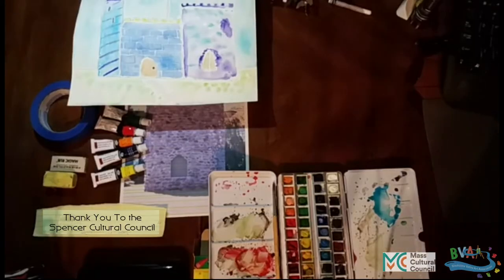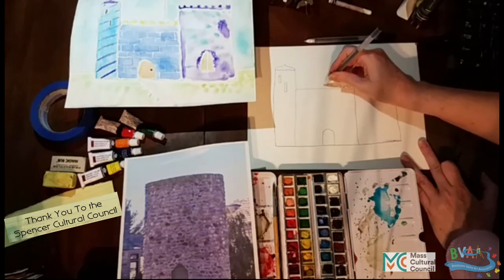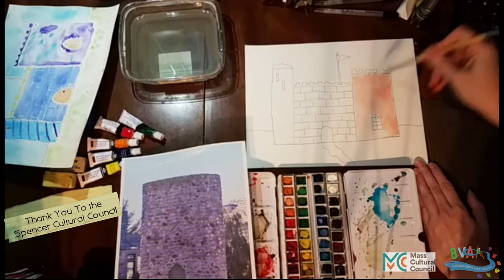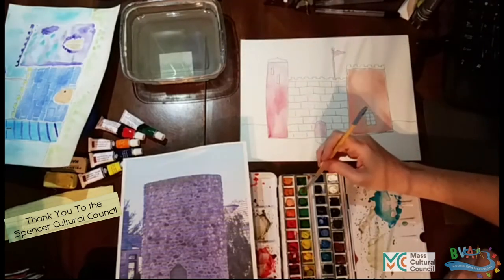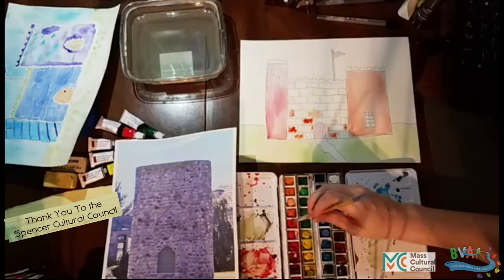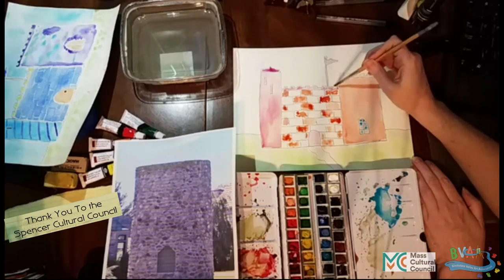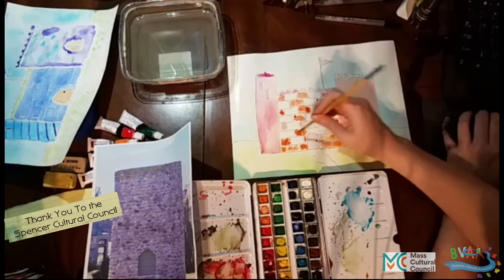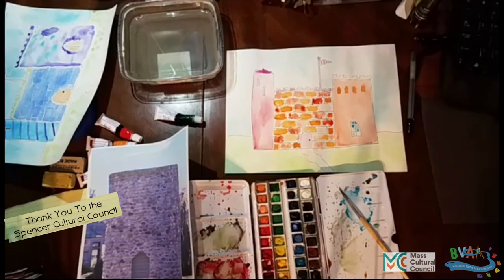Spencer Celebration of Art - Round Tower Ink and Watercolor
In this video, we learn how to do a ink with watercolor painting. We are working with the round stone tower at the St. Joseph's Abbey in Spencer, Massachusetts.

For the quick time lapse version, to see how this progresses from start to finish, visit here:

This video workshop is part of the Spencer Celebration of Art, organized by the Blackstone Valley Art Association. It was funded in part by the Spencer Cultural Council, a local cultural council part of the Massachusetts Cultural Council system. Thank you so much!

Be sure to check out our BVAA.org website for more details about this celebration.

We encourage you to enter the online art contest! The deadline to submit is November 30, 2020. Any artwork celebrating a location in Spencer is able to be entered. All ages and abilities are warmly encouraged to participate. It's free! More details can be found here: